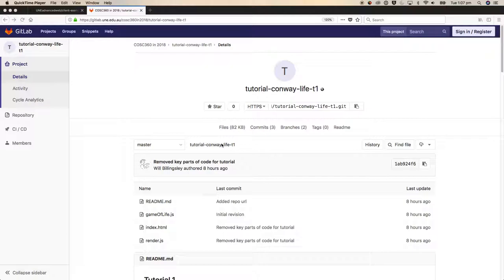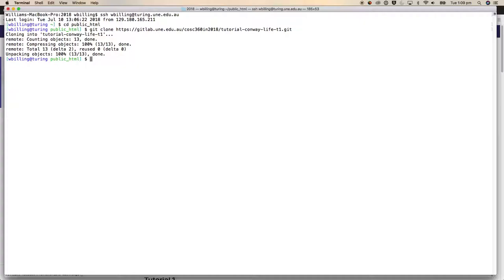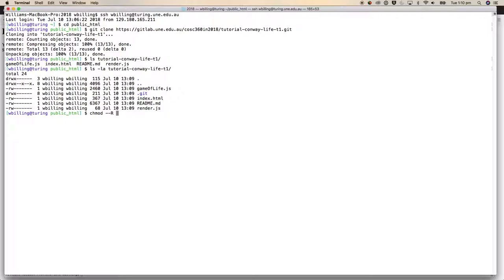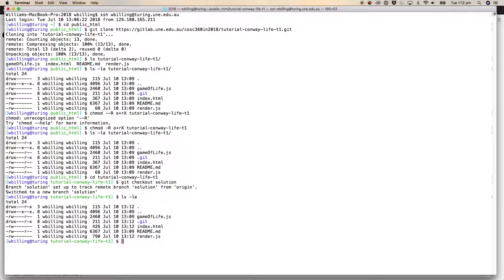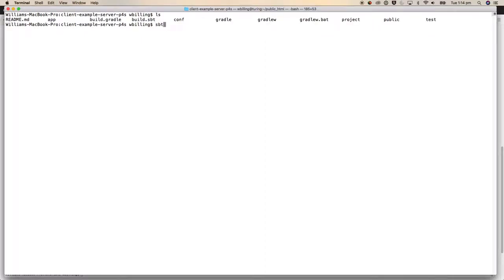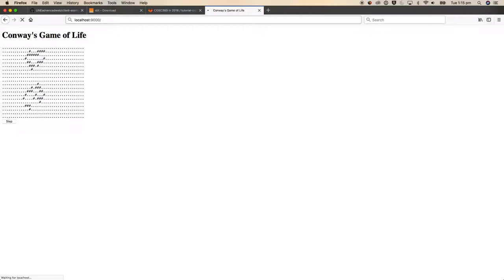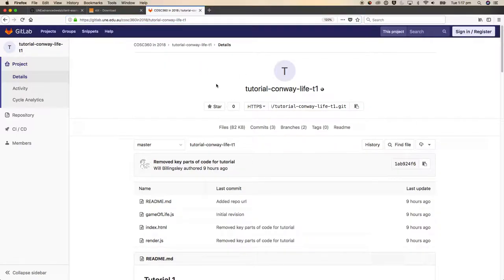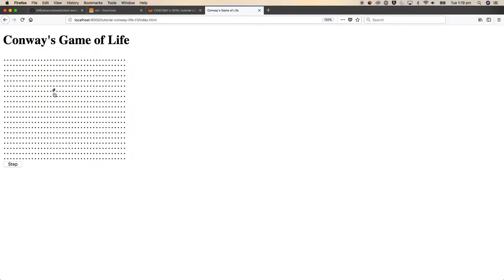Running client-side examples